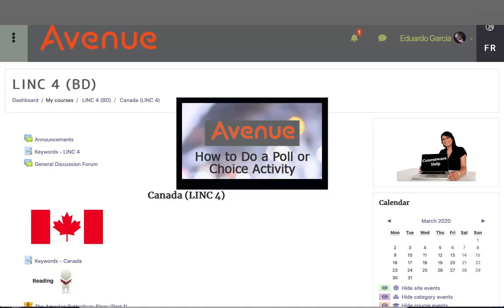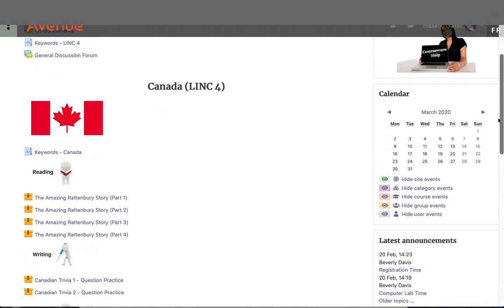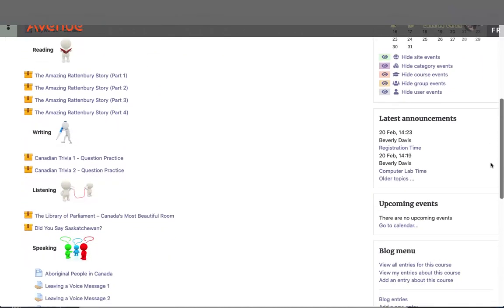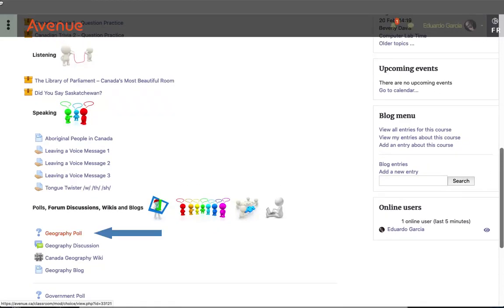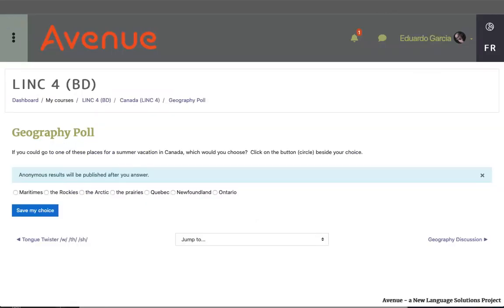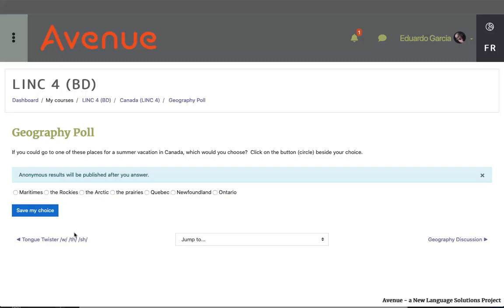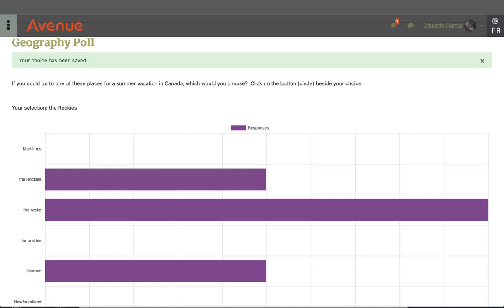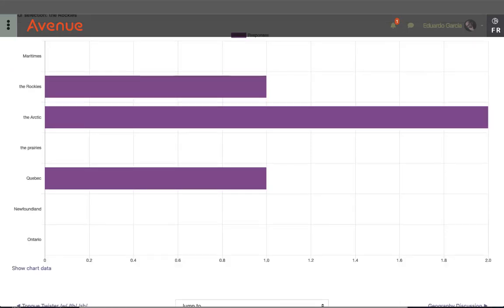Choice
This Moodle tutorial explains how users on the avenue.ca site can use the Choice module to participate in a class poll.